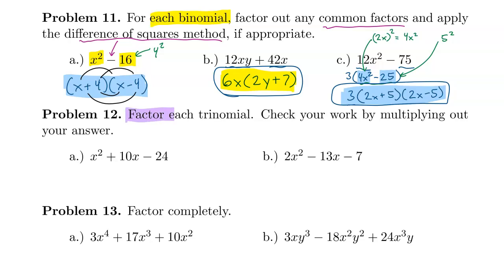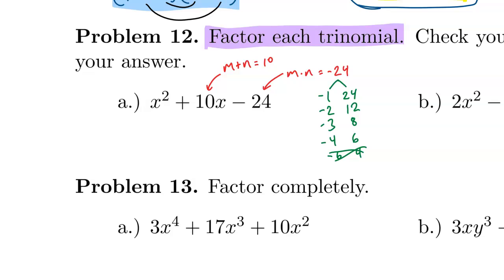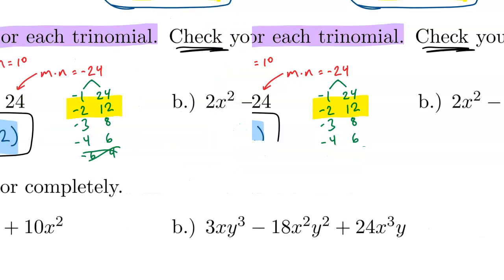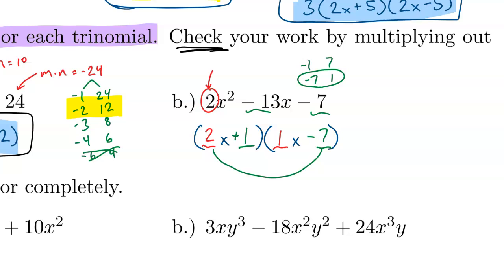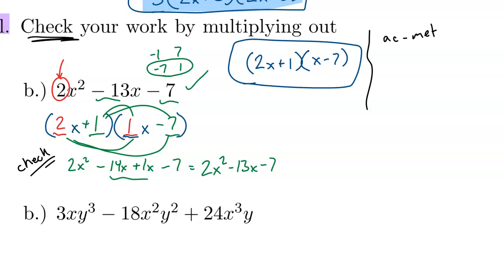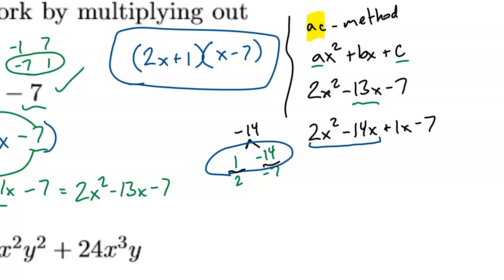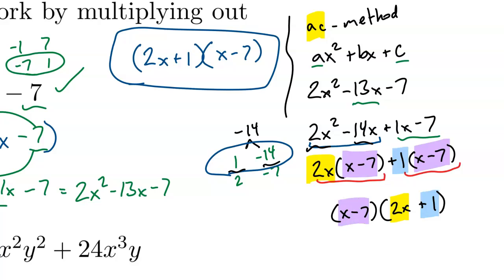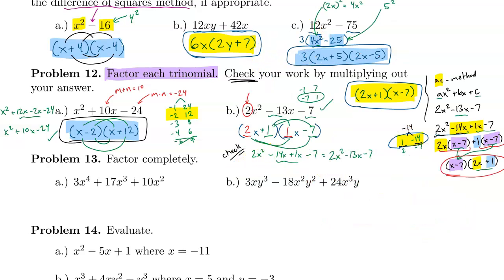Preparing for Algebra 2 - Problem 12: Factoring Trinomials...by guess-and-check and by the AC method